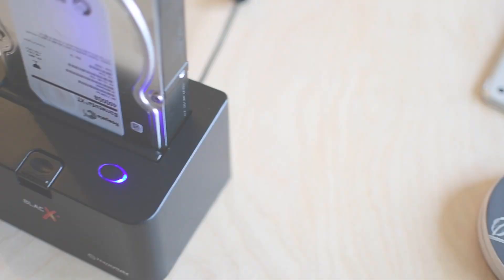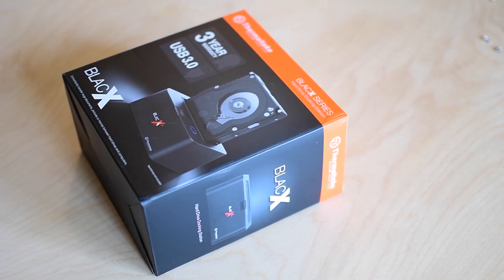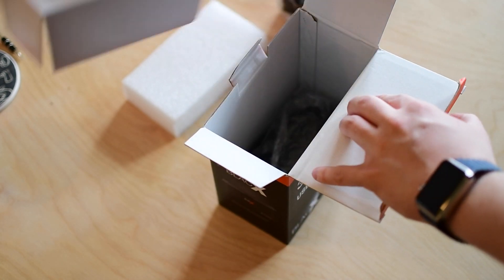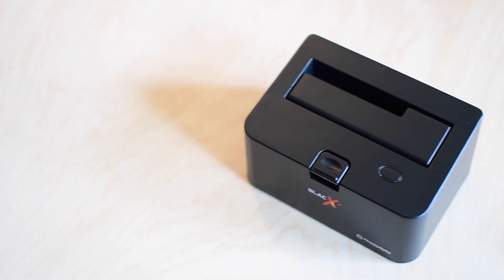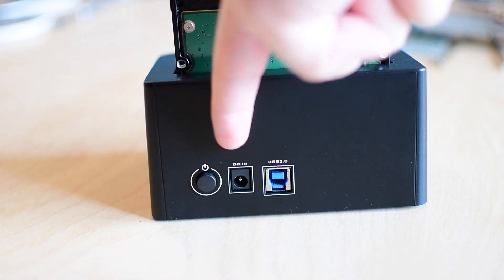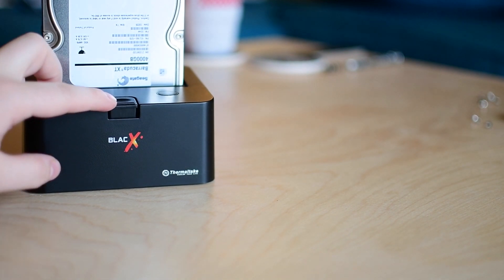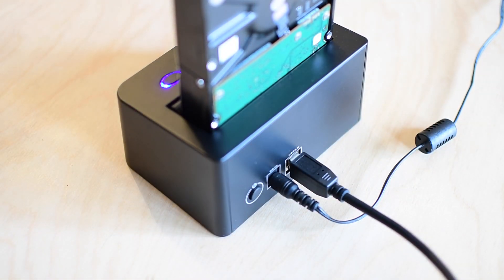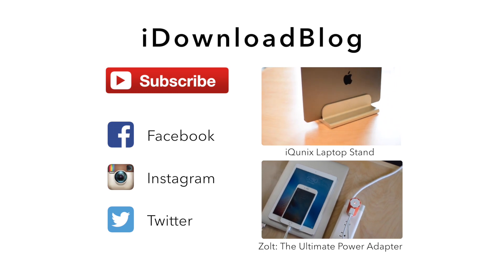Use This USB 3.0 Hard Drive Dock for Your Spare Hard Drives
The BlacX Hard Drive Docking Station by Thermaltake allows you to connect to spare SATA drives whether 3.5" or 2.5"

About iDB